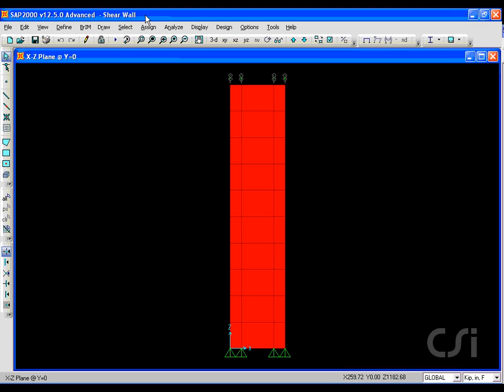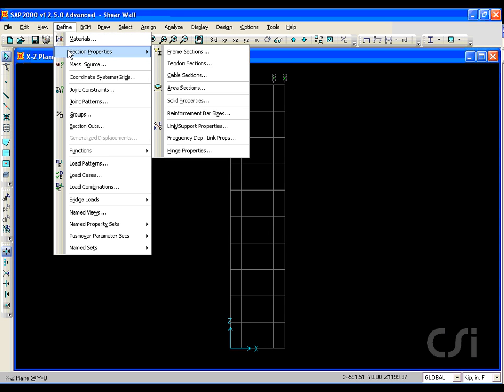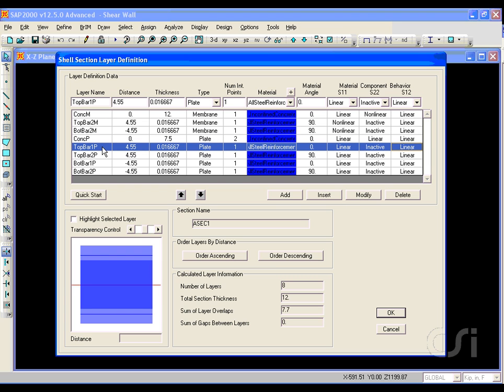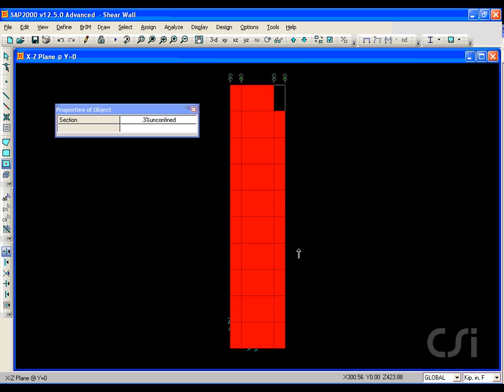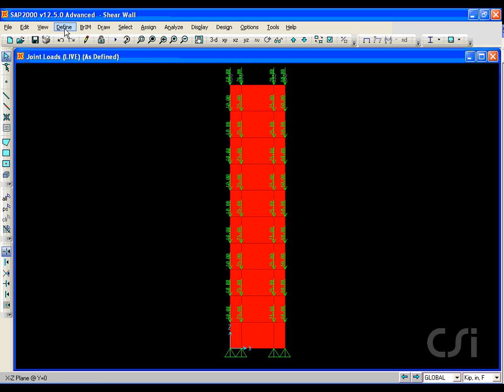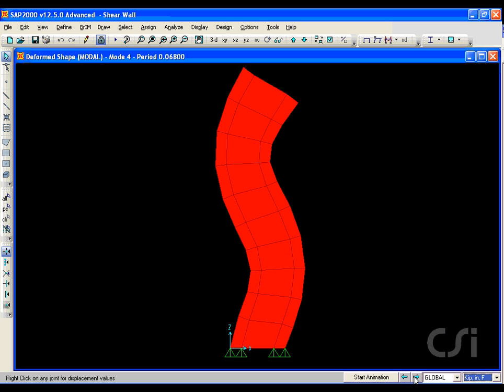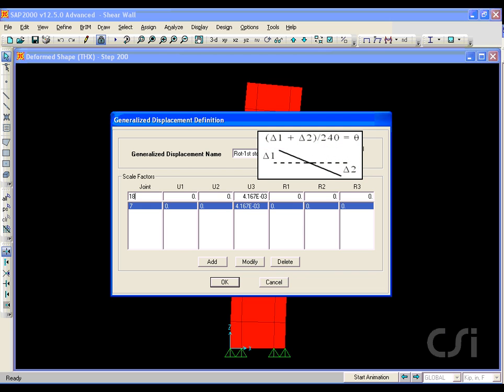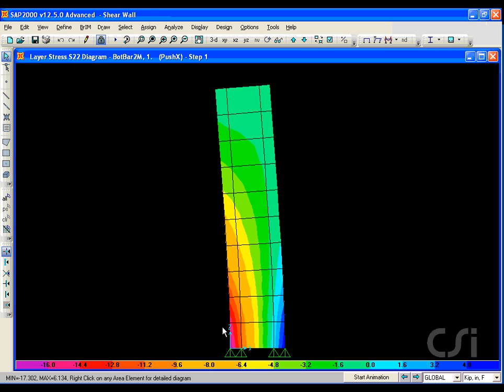በጣም ግፅ እና ማንኛውም የሲቪል እና ሃይድሮሊክ ሊያዉቀው የሚገባ NEW SAP TUTORIAL AMHARIC